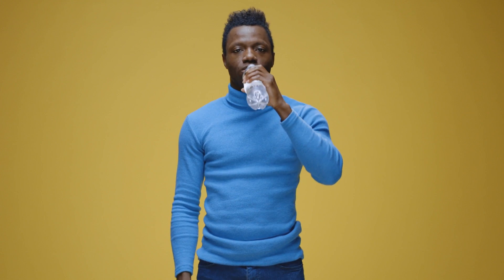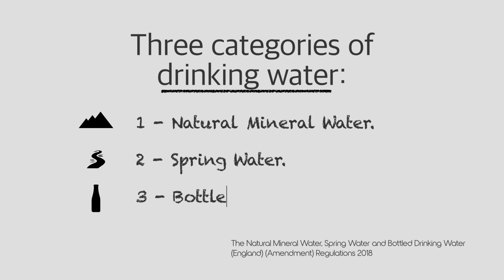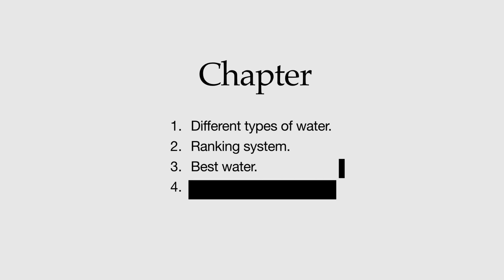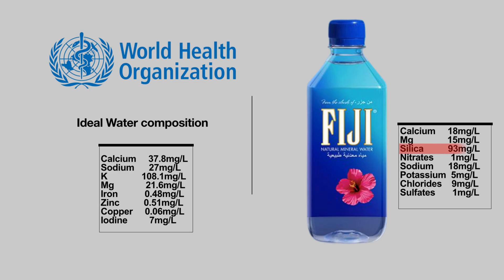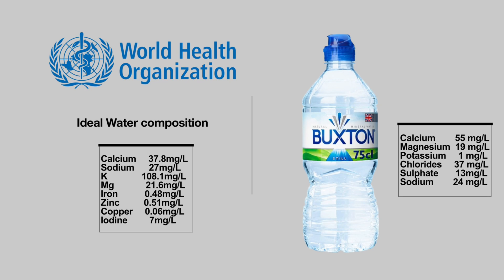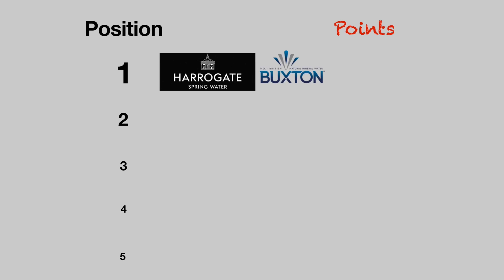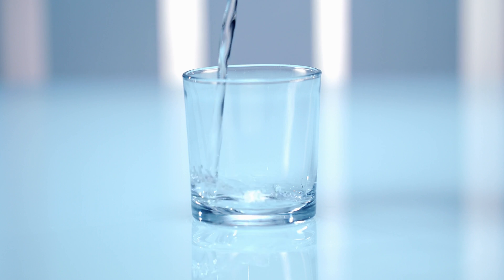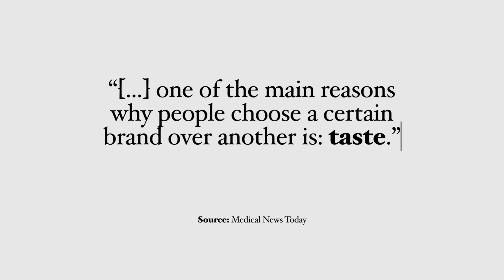Best bottled water brands according to science (UK Analysis)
Are all bottled water brands the same or do they vary in a significant way? We have analysed the best bottled water brands in the UK based on the World Health Organisation’s recommendations for mineral water. The brand analysed are:
- Evian
- Fiji Water
- Volvic
- Voss
- Buxton
- Harrogate
- Highland Spring

Our analysis surprising shows that actually Harrogate and Buxton are the two brands with the best mineral compositions in the UK.

Chapters:
0:00​​ Introduction
0:25 Different types of water
0:55​ Ranking system
1:37 Best water
4:33 Takeaways